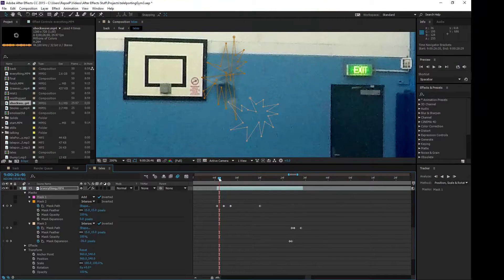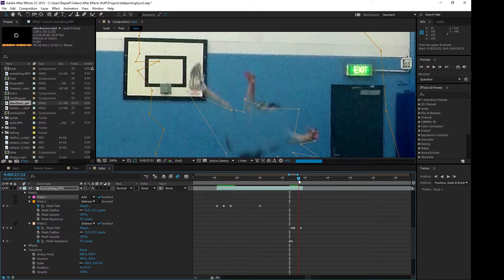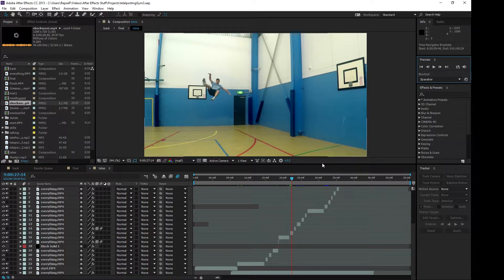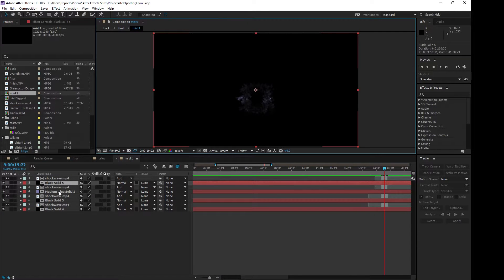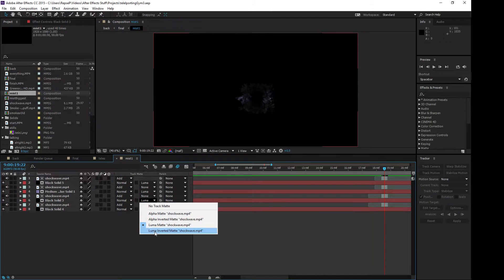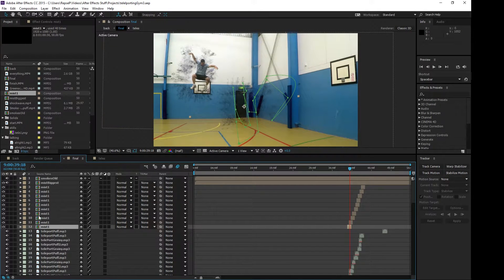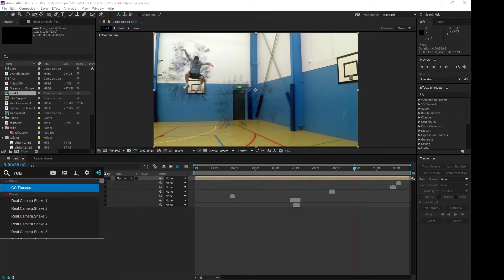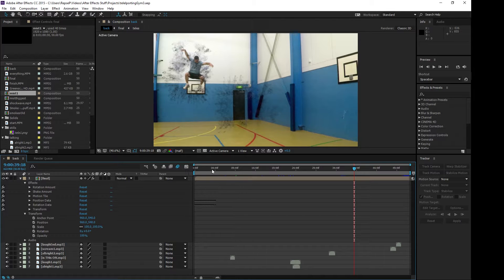How to make nightcrawler teleportation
I made this video after I was flooded with requests on how I made the Nightcrawler teleport effects video ... not really.
No one even asked... but here it is anyway.